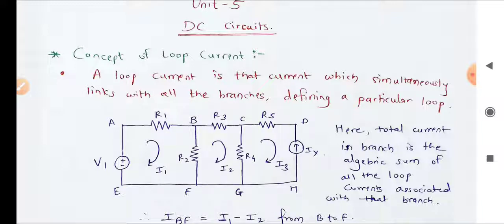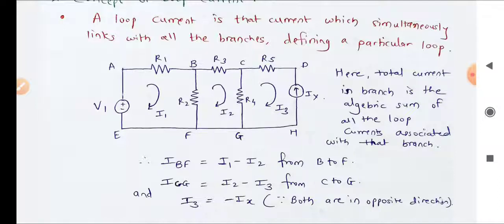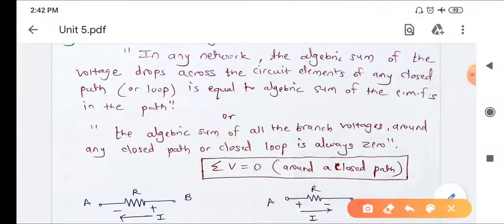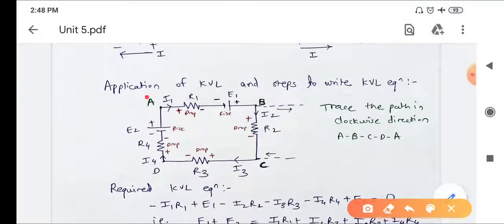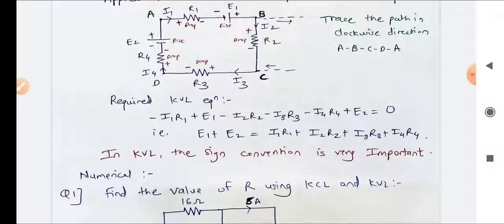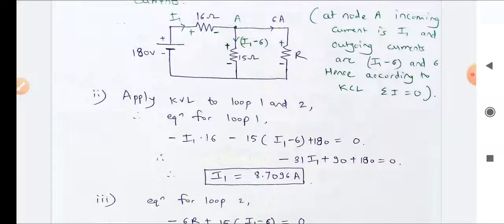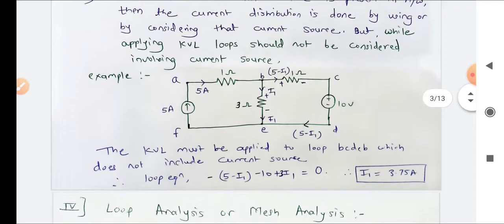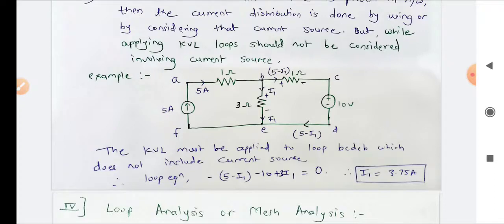Loop Currents, KCL and KVL Theorem By Prof Vaibhavi Kaduskar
Loop Currents, KCL and KVL Theorem By Prof Vaibhavi Kaduskar, Electrical, PES's MCOE,PUNE